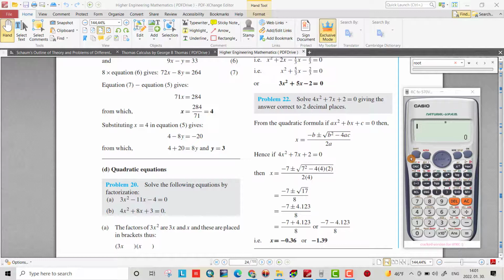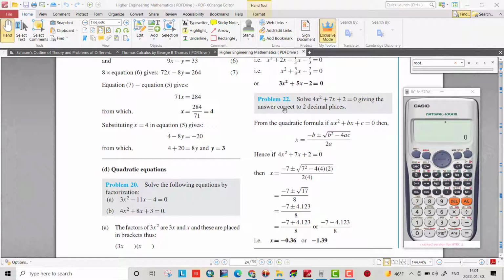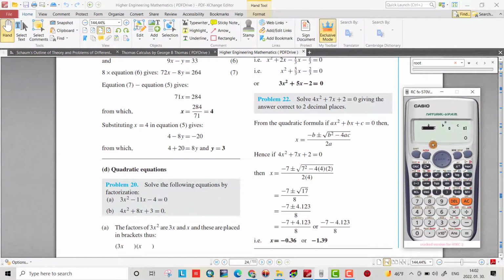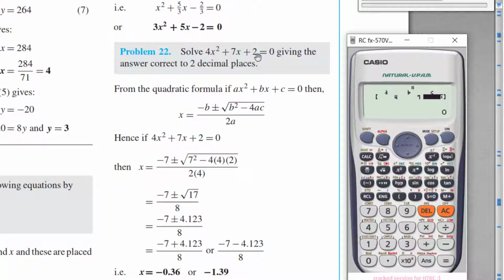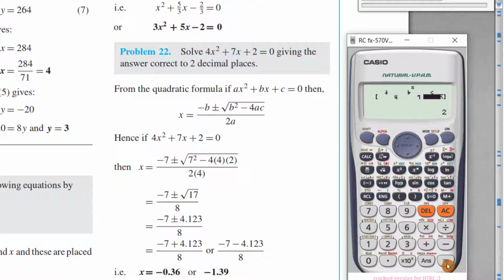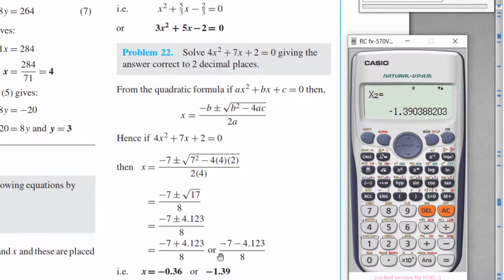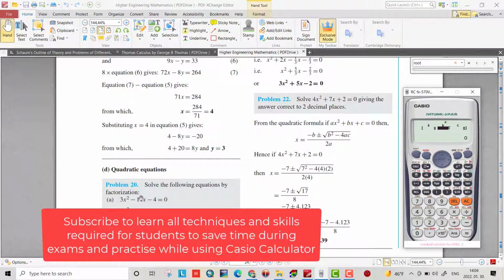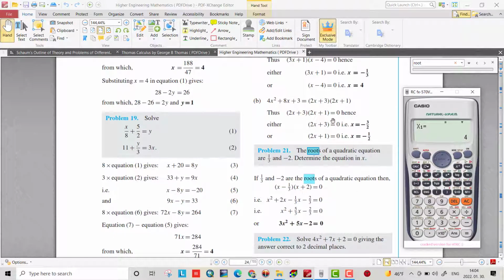How to solve Quadratic equation using Casio calculator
A series of tutorials for students or Casio calculator users to be expert for using the calculator and saving time during exams, practice, or any calculation.
,how to solve quadratic equation in scientific calculator,
roots of quadratic equation by casio calculator,
how to find roots of quadratic equation in calculator,
how to find roots of quadratic equation in scientific calculator,
solve quadratic equations in calculator,
solve quadratice equation by casio,
solve quadratic equation by casio,
quadratic equation
casio,
math,
roots